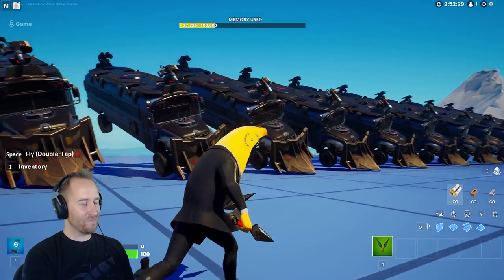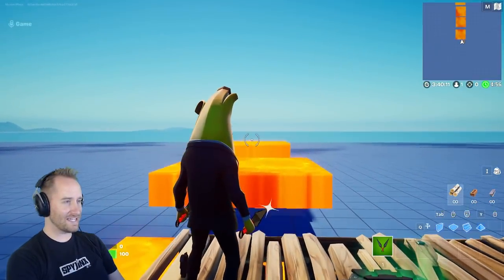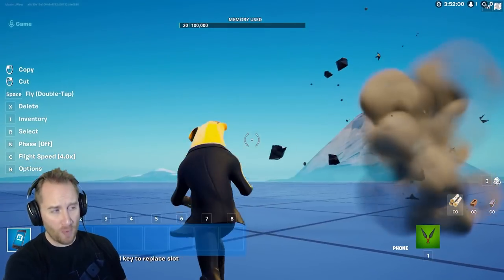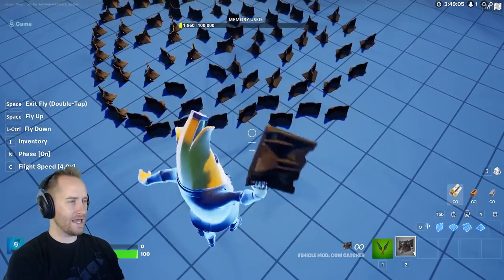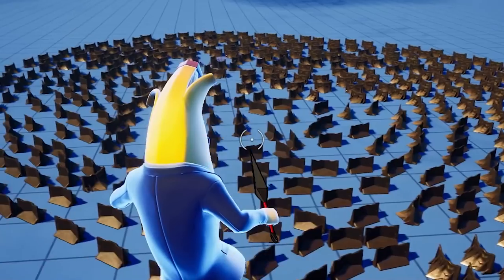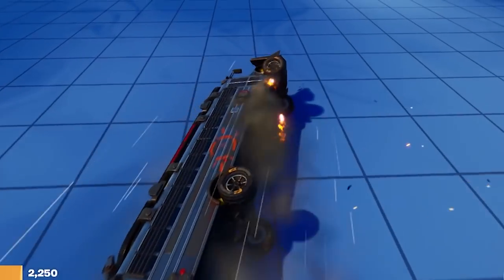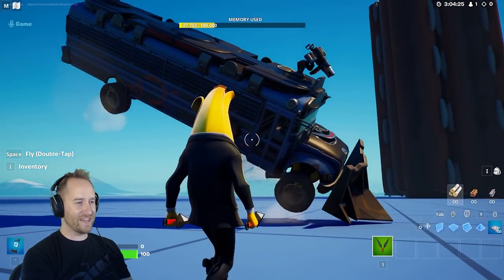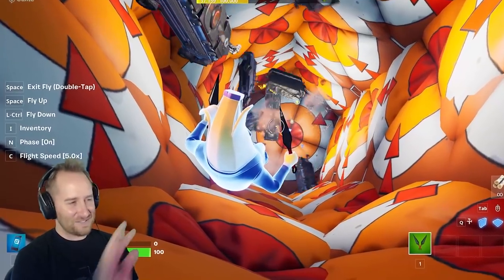The NEW Armored Battle Bus is OP!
The NEW Armored Battle Bus and Terrain we got in the Update in Fortnite Creative is OP!